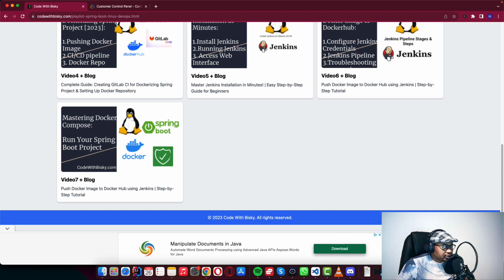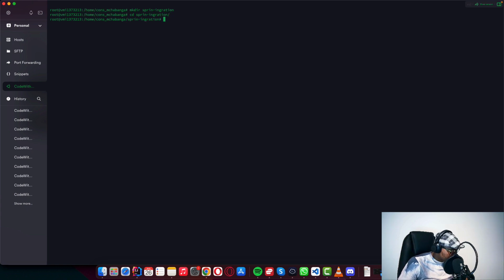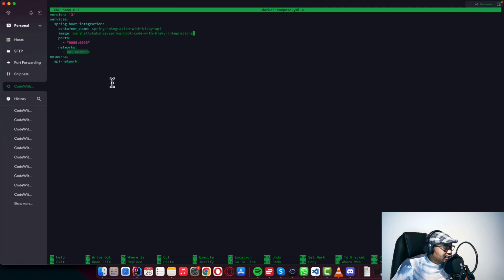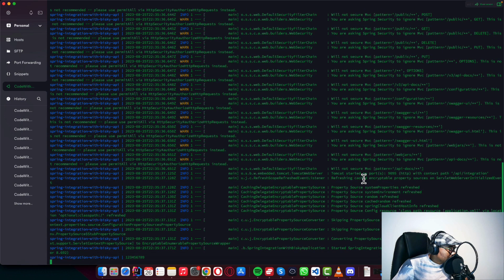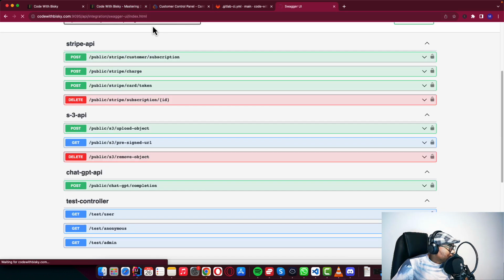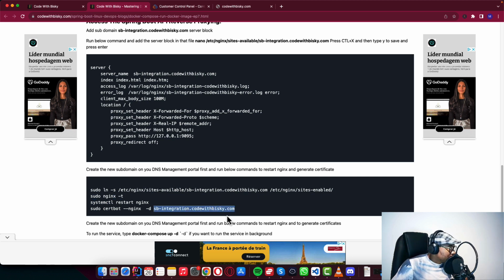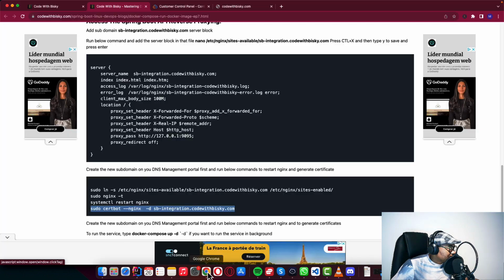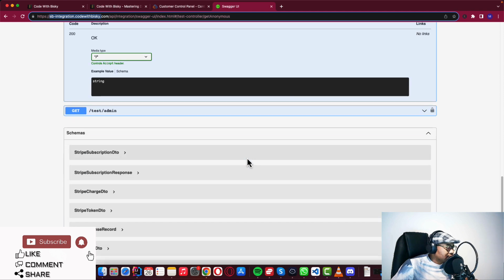6. Run Your Spring Boot Project with Ease | Step-by-Step Tutorial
Run Your Spring Boot Project with Ease | Step-by-Step Tutorial
Run spring boot project with docker composer. In this tutorial, we'll walk you through the process of containerizing a Spring Boot project and running it using Docker Compose. Docker Compose is a powerful tool for orchestrating multi-container Docker applications, and it's perfect for managing complex setups like Spring Boot projects.

By the end of this tutorial, you'll have a solid understanding of how to leverage Docker Compose to streamline the deployment and management of your Spring Boot projects.

Key Topics covered:
Introduction to Docker Compose and its benefits
Step-by-step guide to creating a docker-compose.yml file
Building a Docker image with Jenkins using a Jenkinsfile
Setting up containers for Spring Boot application
Configuring environment variables, volumes, and networks
Running and managing the Spring Boot application using Docker Compose commands

👍 Don't forget to hit the like button if you found this tutorial helpful, subscribe to the channel for more DevOps and automation tutorials, and share this video with your peers in the software development community!

Docker Compose Introduction:
Docker Compose is a tool for defining and running multi-container Docker applications. It allows you to define all the services, networks, and volumes for your application in a single docker-compose.yml file, making it easier to manage complex applications that consist of multiple interconnected containers

What you can do with Docker Compose
Define Services: You can specify the services (containers) your application needs, along with their configuration options, such as Docker images, environment variables, ports, volumes, etc.
Manage Dependencies: If your application relies on multiple services, like a Spring Boot application and a database, Docker Compose lets you define and manage their relationships and dependencies
Orchestrate Containers: Docker Compose allows you to start, stop, and manage all the containers in your application with a single command. It also handles container linking and networking for seamless communication.
Environment Configuration: You can define environment variables specific to your application, making it easier to configure different environments (e.g., development, testing, production) without modifying your application code.
Scaling: While Docker Compose is mainly used for local development and testing, you can also use it to define and scale multi-container applications on a single host
Simplified Setup:: Instead of running multiple docker run commands, Docker Compose condenses all the setup and orchestration into a single configuration file, enhancing the ease of use.